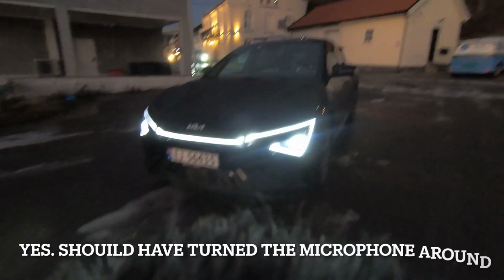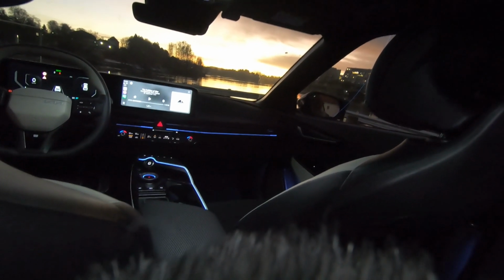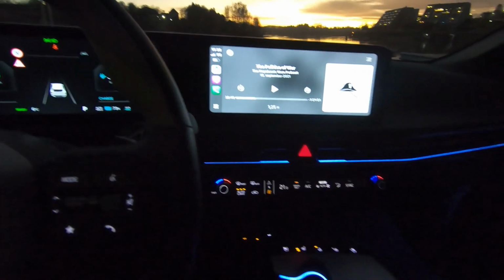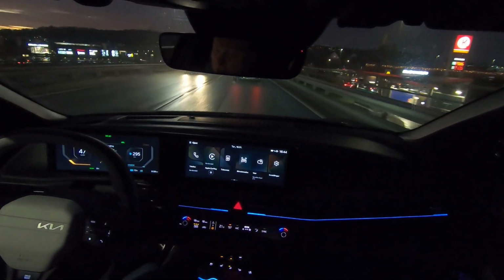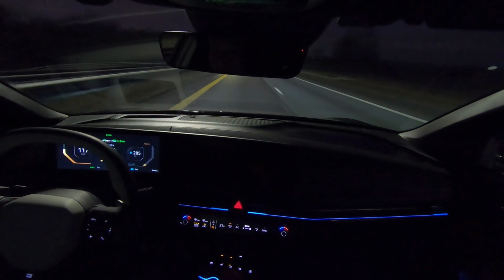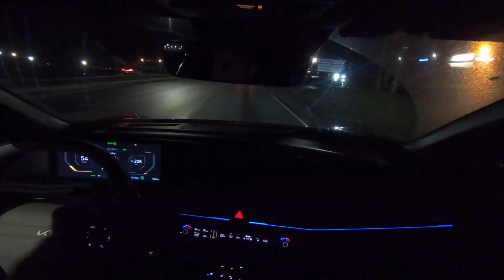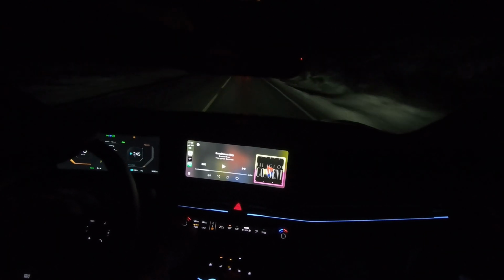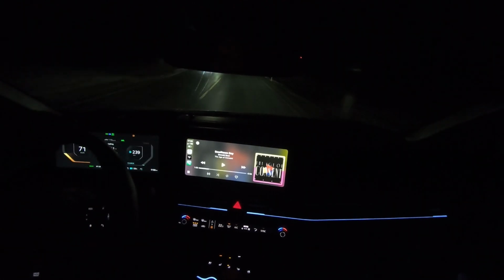Ep.275: The faceliftet Kia EV6, mostly improved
The faceliftet Kia EV6 is mostly the same, new headlight design, new materials insider and some changes here and there and new batteries as well.
Comfy, decently quick, fairly quiet cabin, decent range, and it might just fast charge even faster than before.